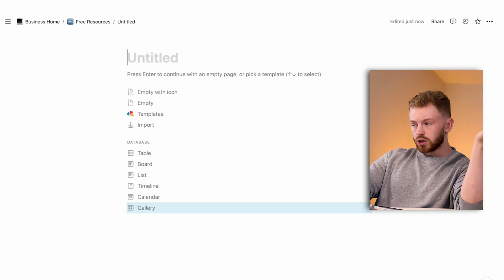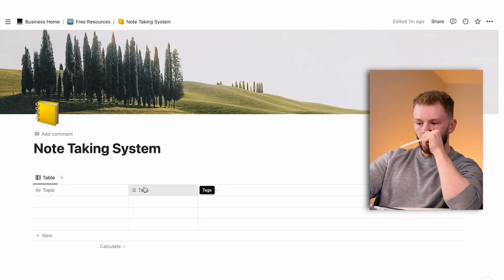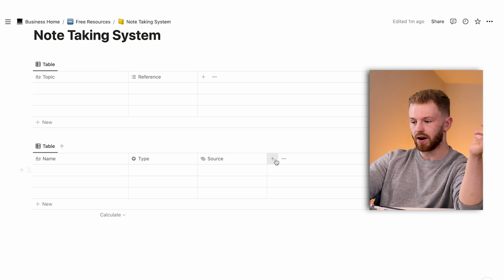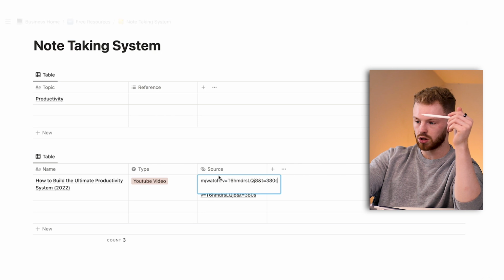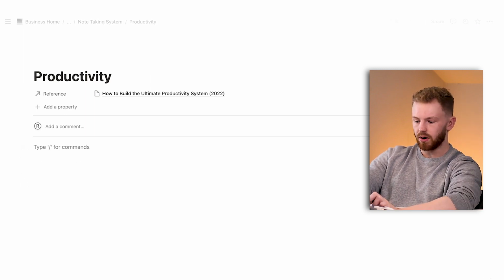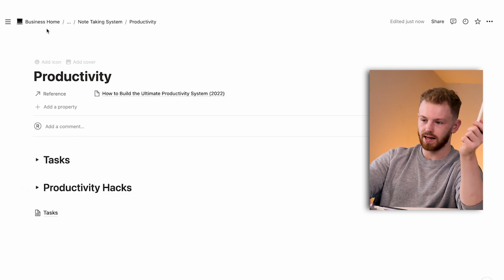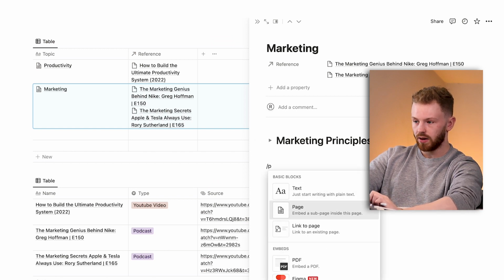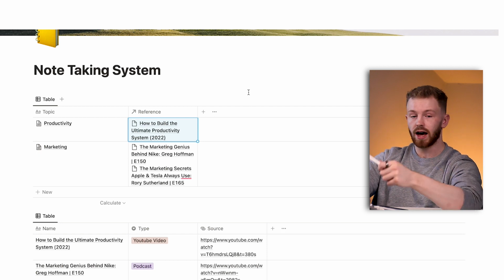The Notion Note Taking System Ali Abdaal Uses To Remember Everything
In this video I go over how to build Ali Abdaals notion note taking system.

Any questions or videos you want to see about Notion, Productivity or Self Improvement? Drop them down in the comments below!

You can also click the link at the end of the video to watch a tour of my Notion Productivity System

I look forward to helping you chase your potential and achieving self excellence

Time Stamps:

Intro: 00:00
Tutorial Start: 00:31